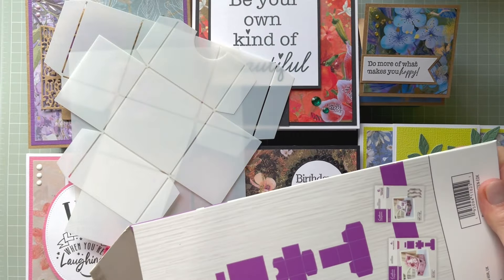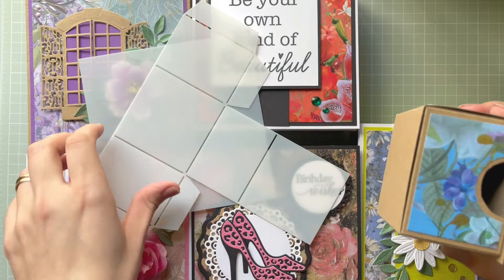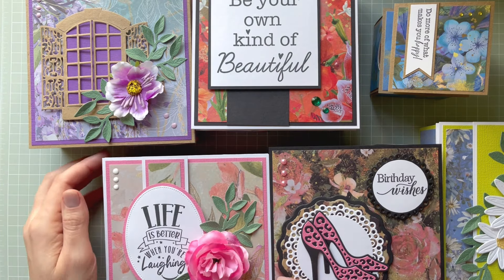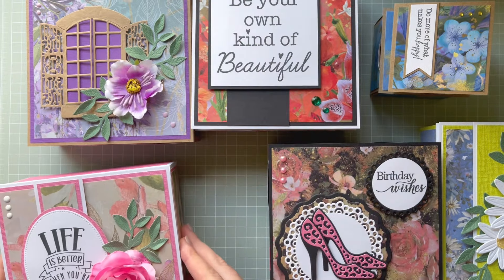Easel Drawer Kit by Crafter’s Companion || Project share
Hope you going to enjoy watching my videos 😃

All content in this video is aimed for those who are 18 years or older.